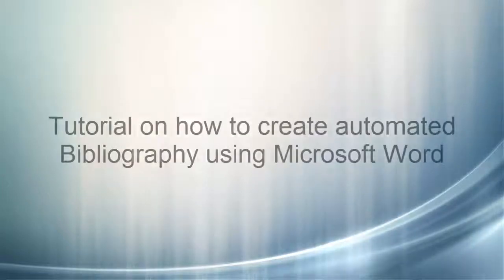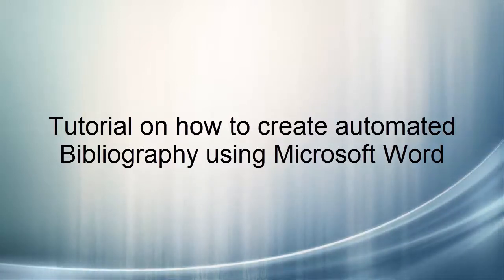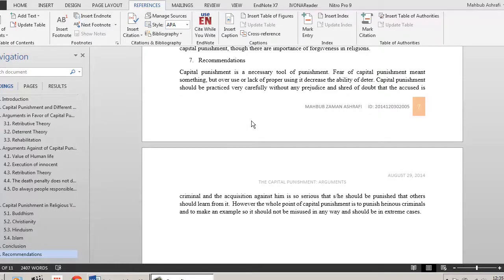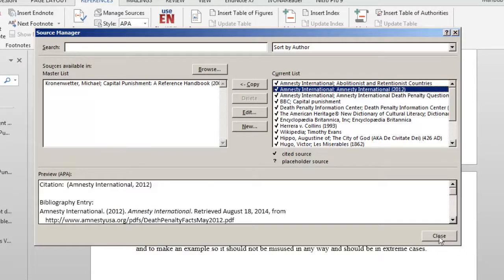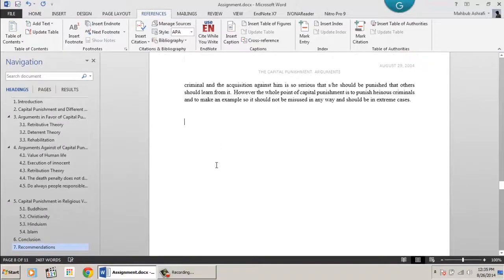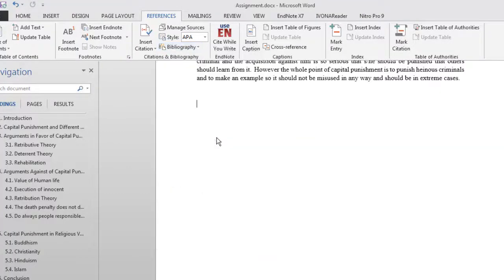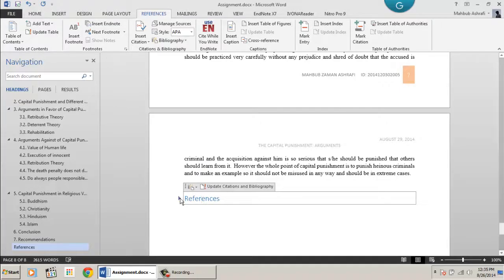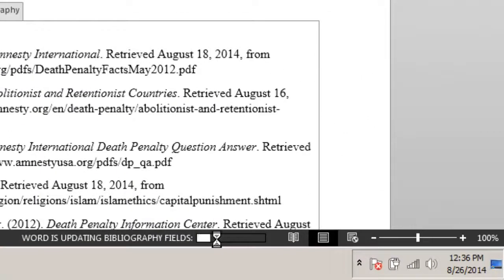Create a bibliography using Microsoft word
Dear Viewers, As promised, today I am going to show how to create a bibliography using Microsoft word.

Though this tutorial will cover only for 2013 but the rules are the same.

 If you have not seen my previous video this video is not for you.
Please see the previous video first. See the discription below for link.

Tutorial on how to create automated Bibliography using Microsoft Word.

I have a document previously created with several in text citations.

Here are the citations, I will get those from reference tab, manage resources.
See the list? These are previously inserted. To Know how to insert, see the previous tutorial.

Now, first select the referencing style, I will choose A P A format.

Once I have selected, click bibliography button. You will get some options, choose your desired one.
 Remember the automated bibliography will be inserted at the position of your mouse cursor.

Bibliography is created.

If you want to make any change you can do it by going to manage resources. New info will be available once you have clicked the update bibliography option in the bibliography.
You will see some activity down there.

So, that's it for today. Next we will learn how to create an interactive and automated table of content in Microsoft Word.
I will be happy to help. Have a good Day.